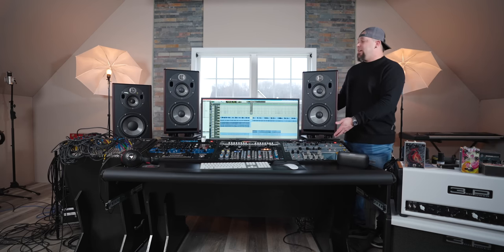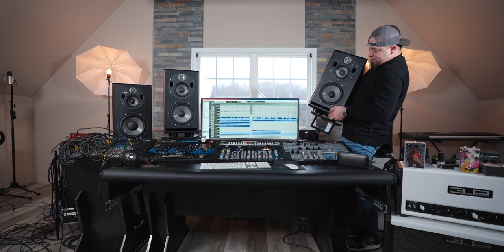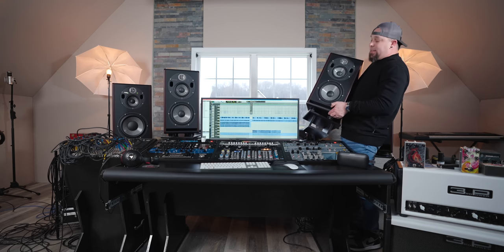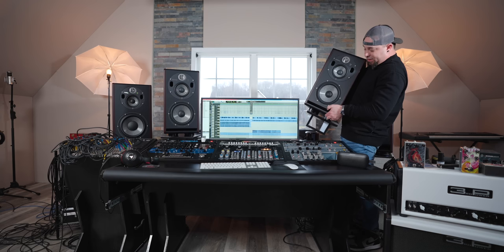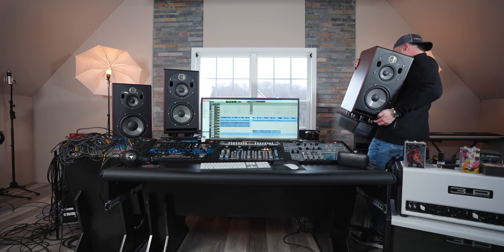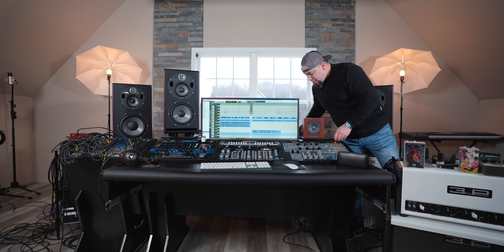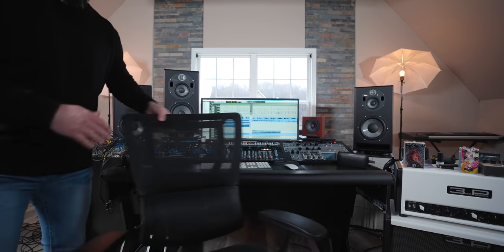Why Pros Mix on Multiple Monitors. Should YOU??